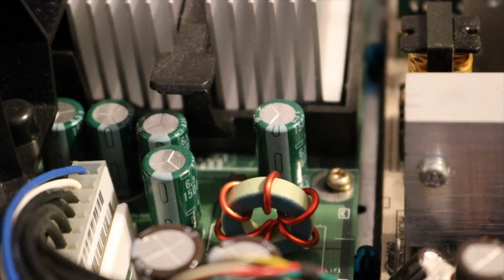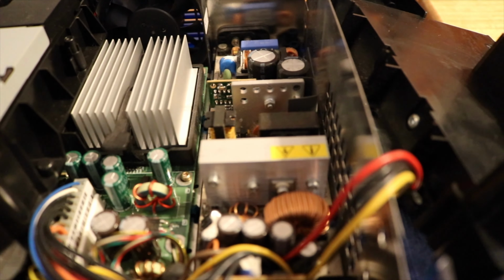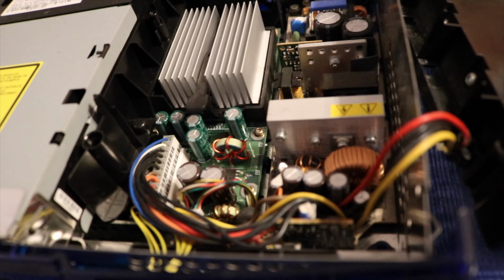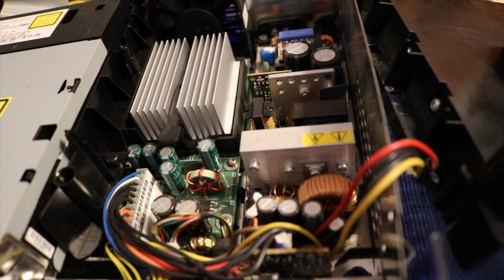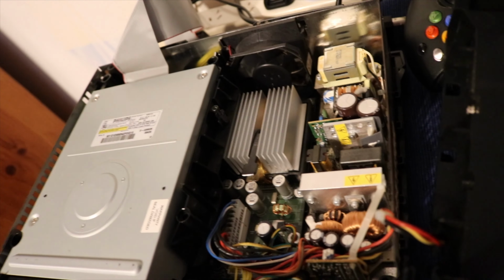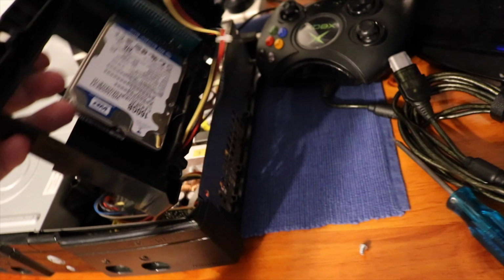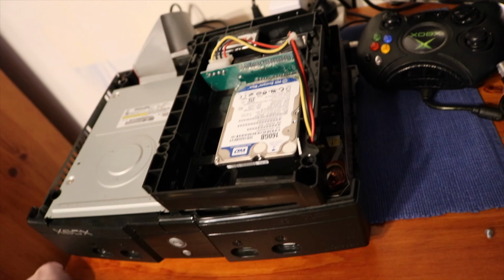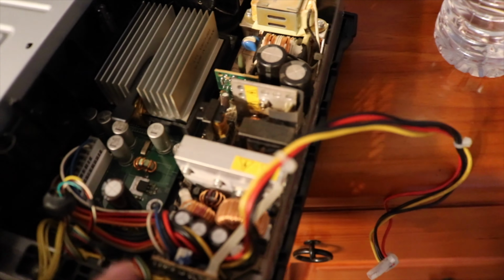Microsoft Xbox OG Talk of Swapping the Power Supply